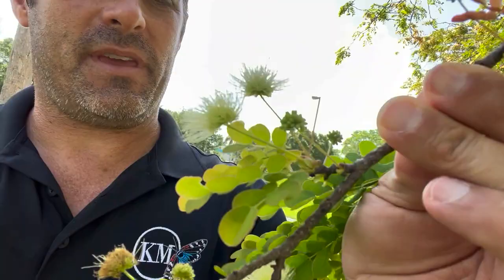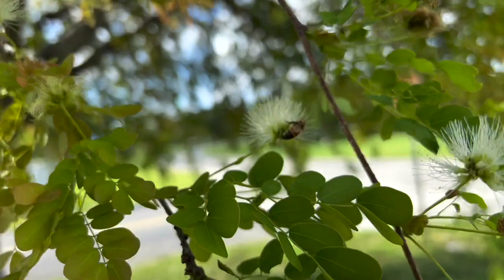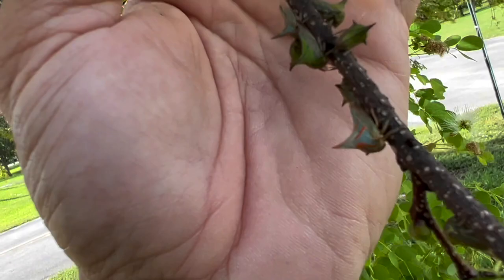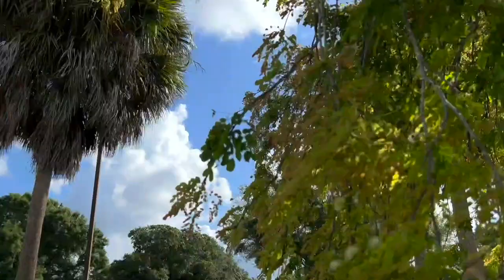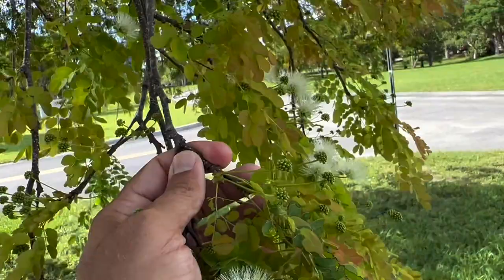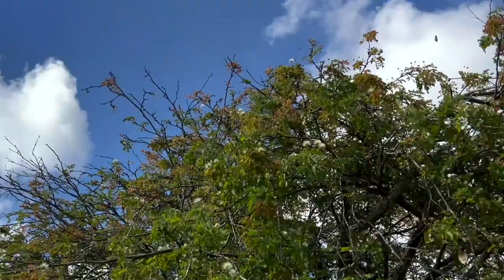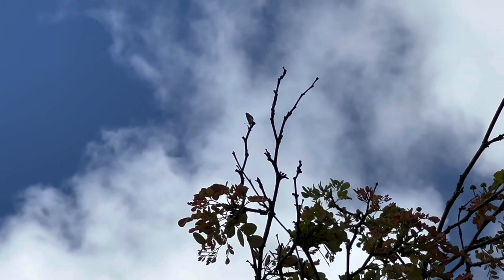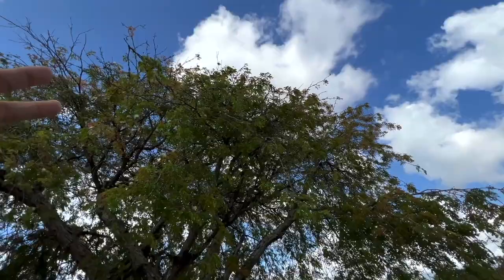BUTTERFLIES LOVE THIS TREE TONS OF LITTLE WHITE FLOWERS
I have a horse flesh mahogany tree in my front yard but this particular tree that I saw in the parking lot of a local park was in full bloom and had a ton of insect activity buzzing about the blooms. There were several butterfly species including blues hairstreaks, skippers and sulfurs. In While Lysaloma habiccu is an exotic species from the Bahamas, it is quite an attractive tree that attracts a lot of bugs!